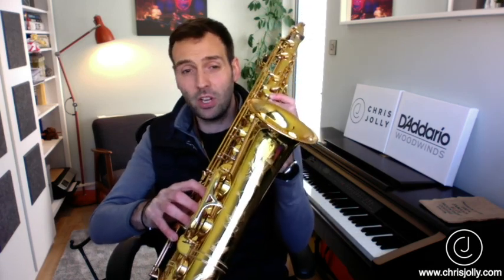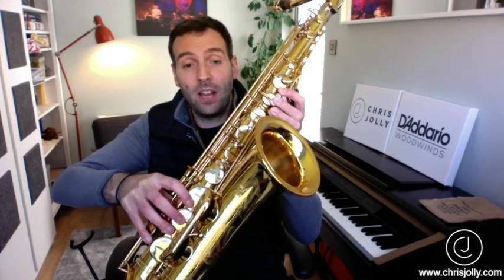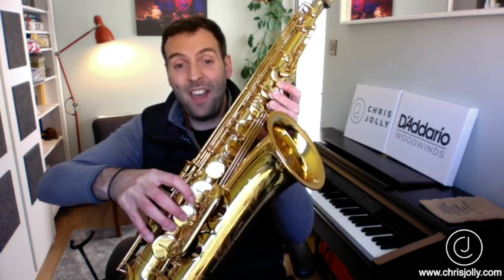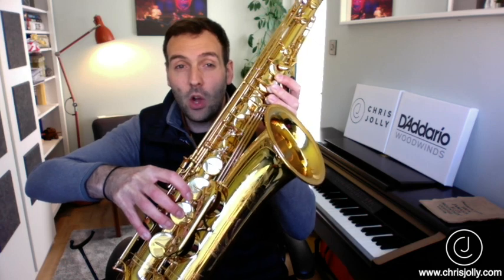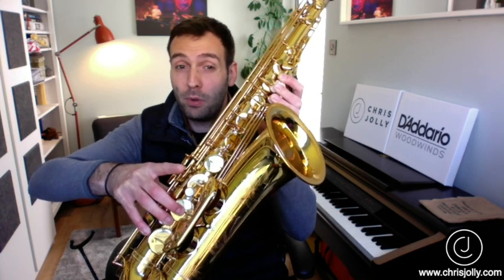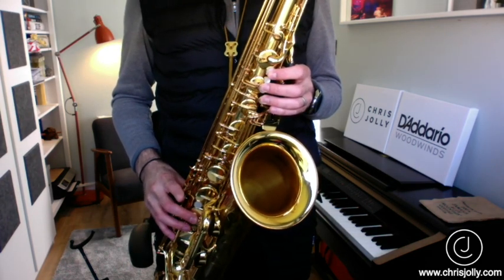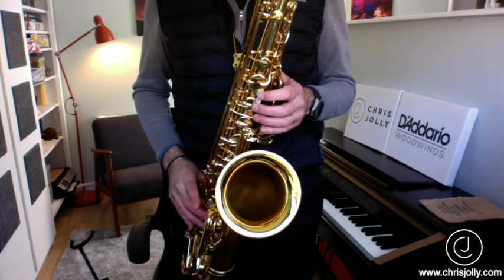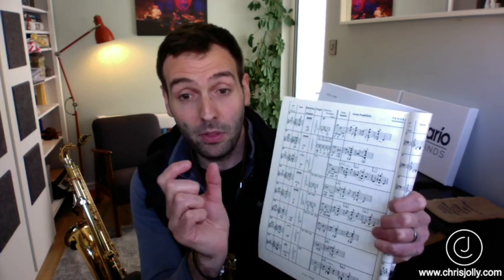Multiphonics for saxophonists and composers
Multiphonics are seen as an extended technique but if we know where to start they can also be for the less experienced player.  In this video I explain what a multiphonic is and how we can play one of the easy ones.  I will also offer some advise to advanced players and composers when it comes to both performing and writing multiphonics.

If you have any questions please get in touch directly via my website where you will also find additional educational material

0:00 Intro
0:14 What is a multiphonic
1:23 Playing a simple multiphonic
3:49 Ways to play multiphonics
5:04 Advise for advanced players
8:25 Advise for composers
10:46 Ending